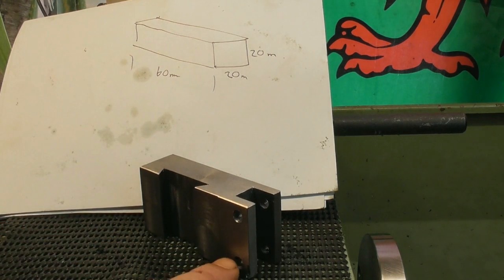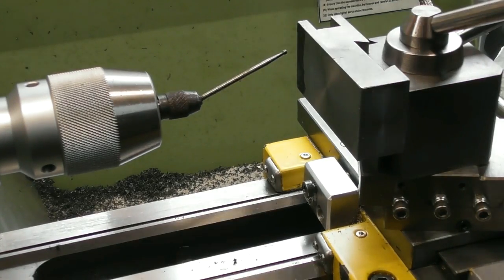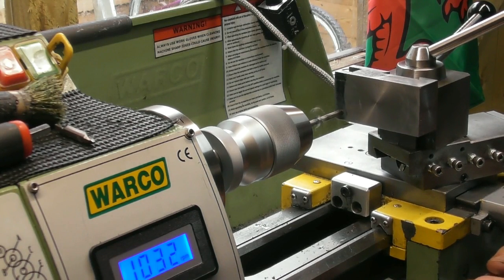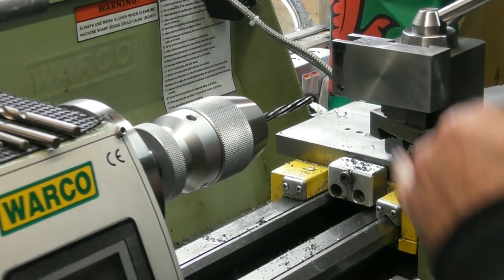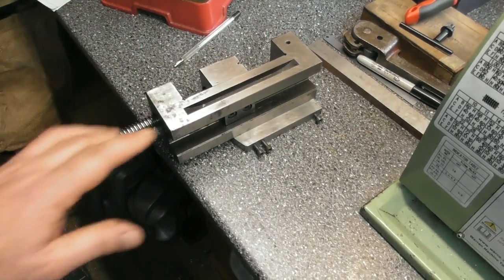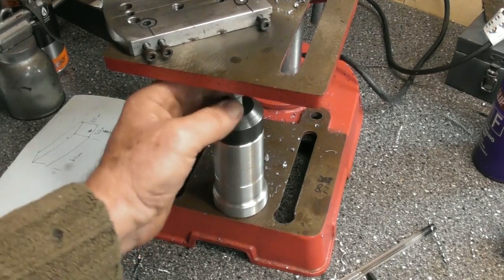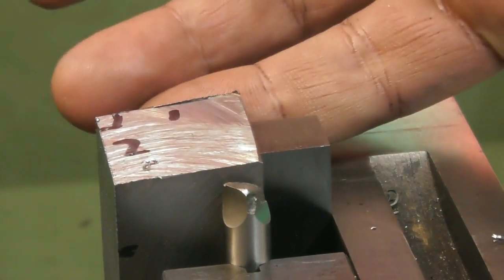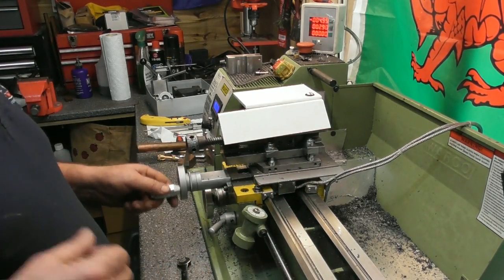Shop made Knurling tool part 4